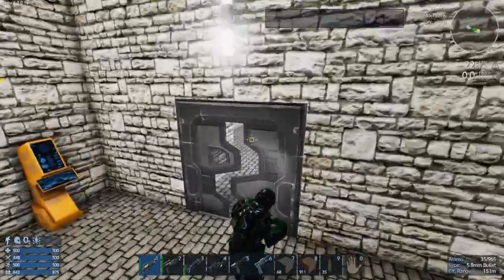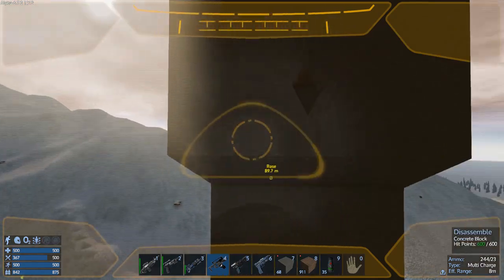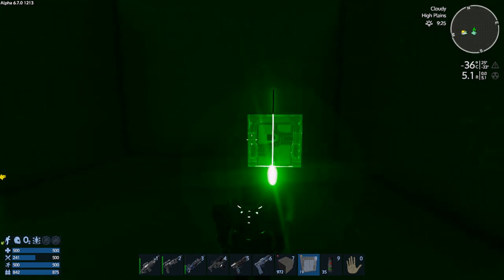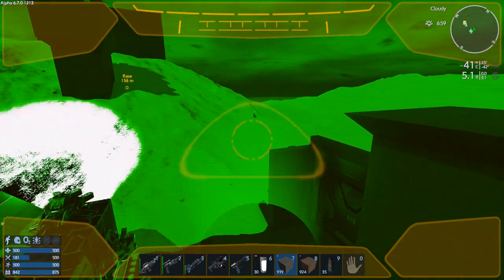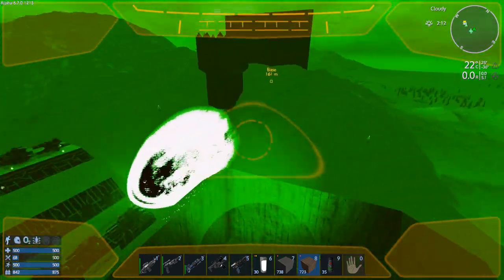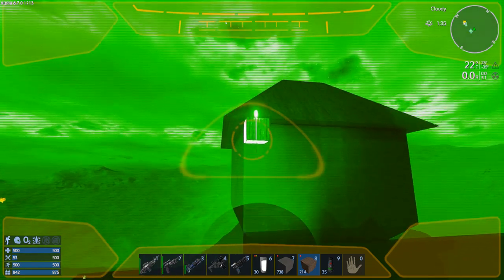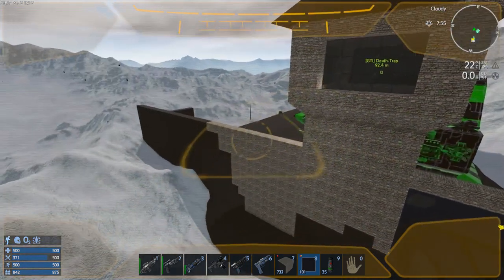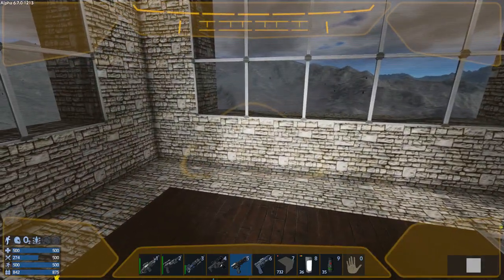Empyrion Galactic Survival - GTI Server S1 E17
More castle work on the outer wall